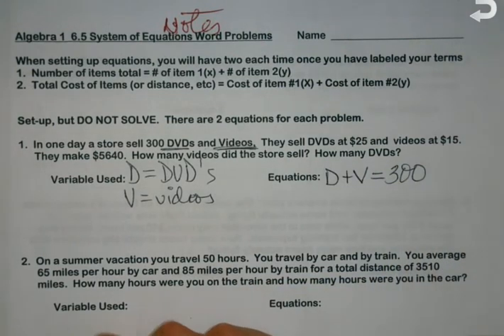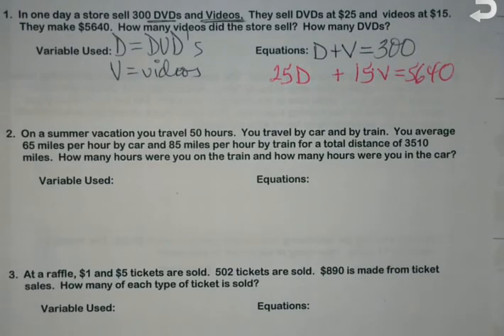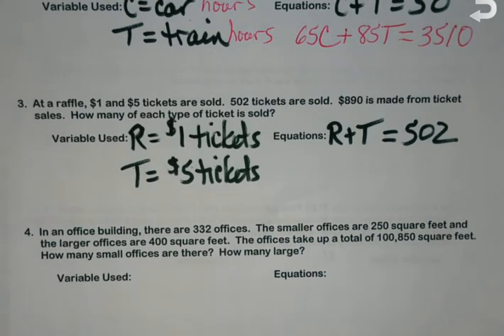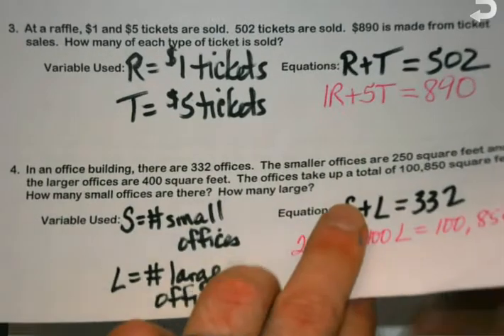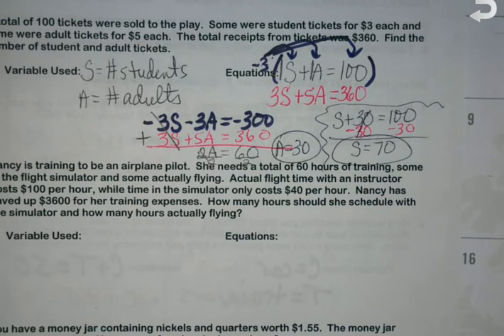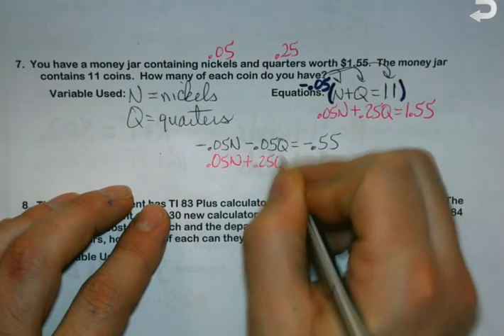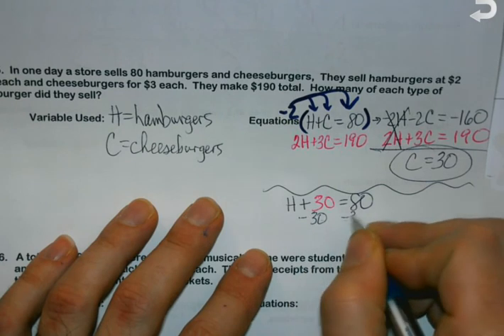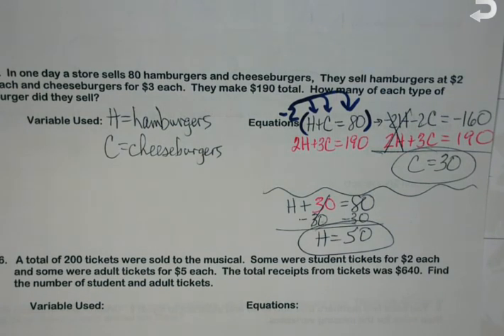Alg 1 - Unit 4 - 6.5 Solving Systems Word Problems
Using elimination to solve story problems.  NOtes and some examples from the homework are covered.